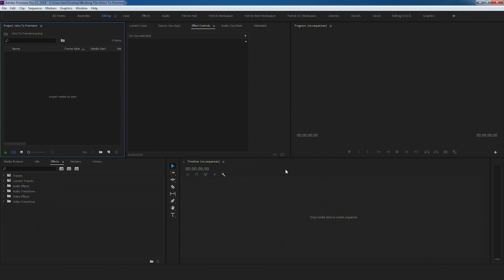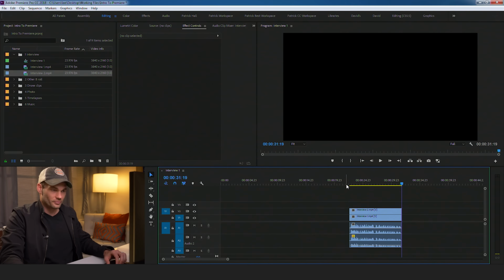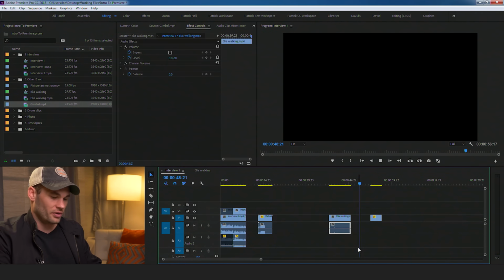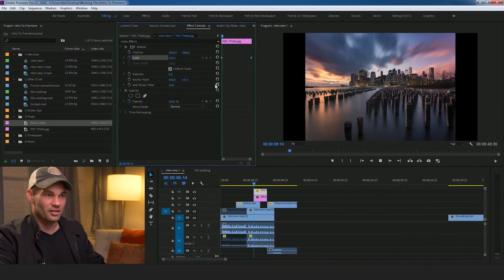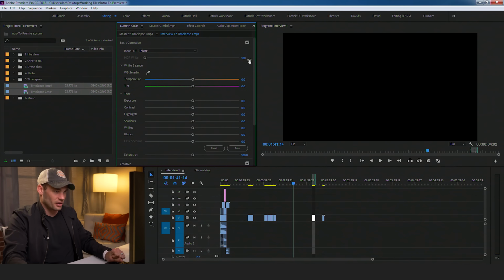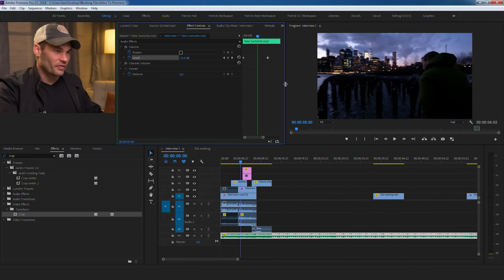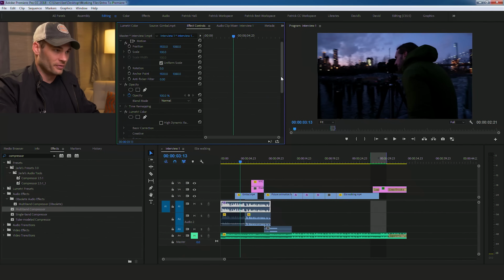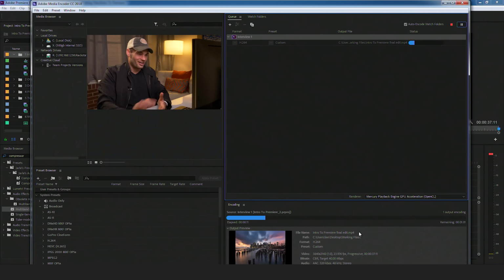Introduction To Adobe Premiere - A Free Tutorial On Video Editing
This tutorial is normally on sale at Fstoppers.com but thanks to Artlist and Artgrid, you can view it for free.